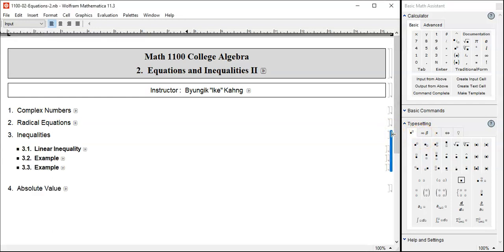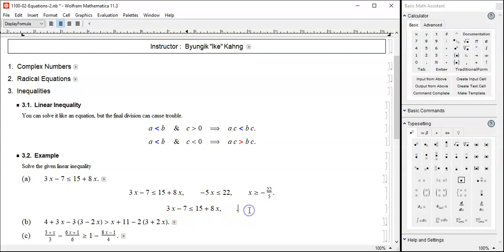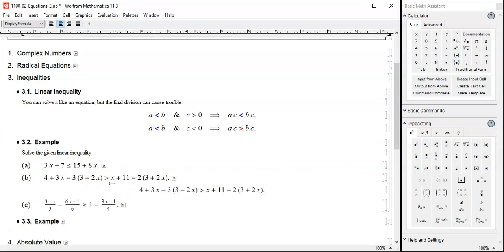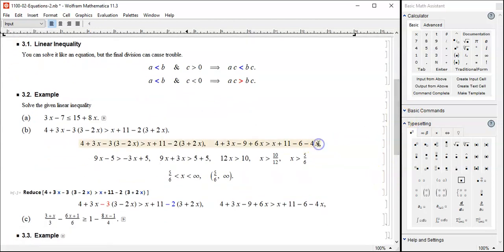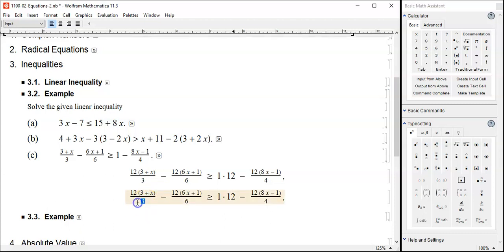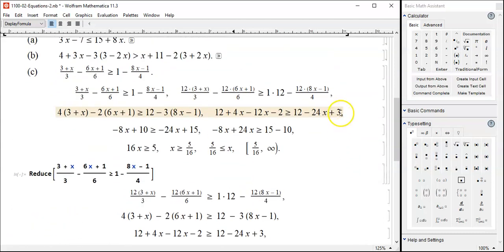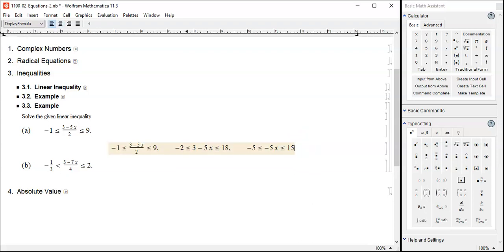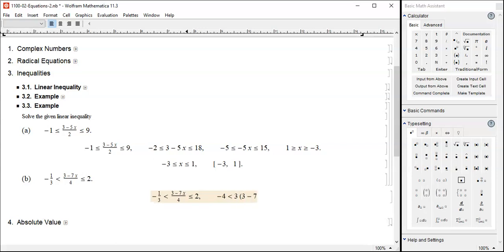1100-02 Equations and Inequalities II - 3